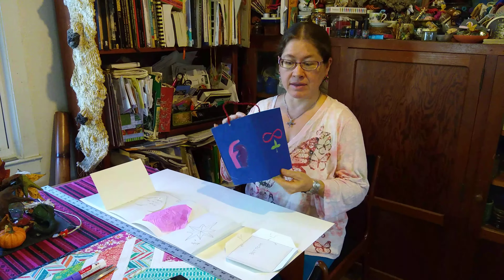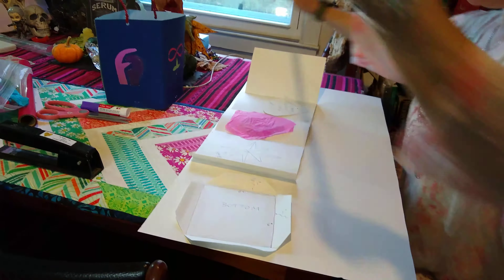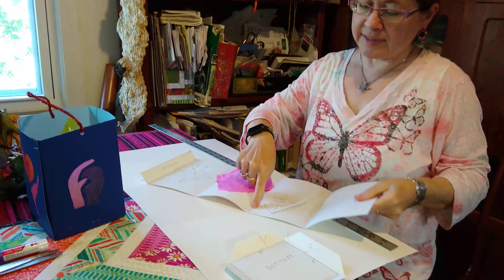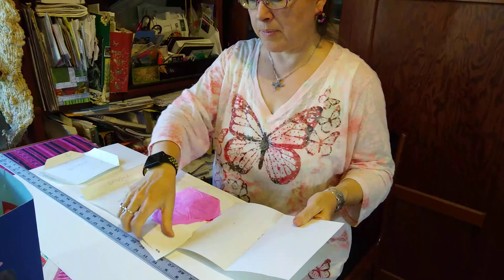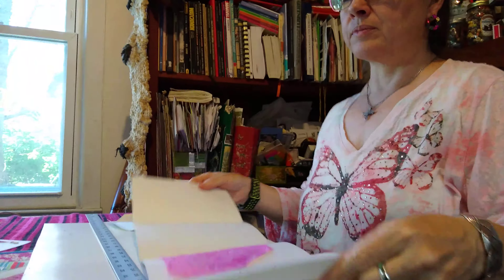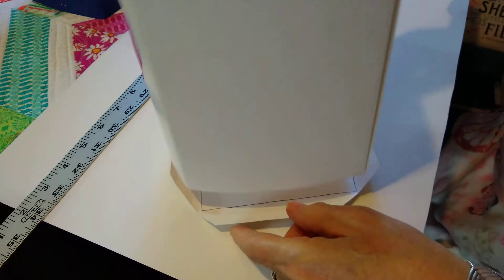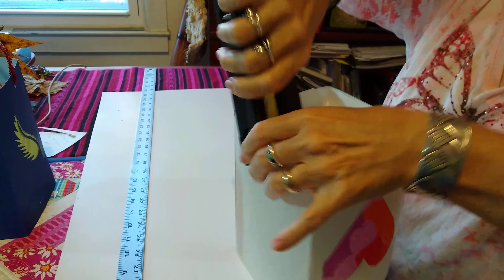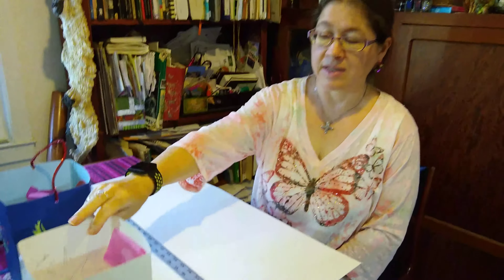St Martin's Day lantern project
I'll teach you how to make a beautiful paper lantern, a traditional German way to celebrate St Martin's Day on Nov 11!
Go to College Park Arts Exchange cpae.org for written directions and more details.